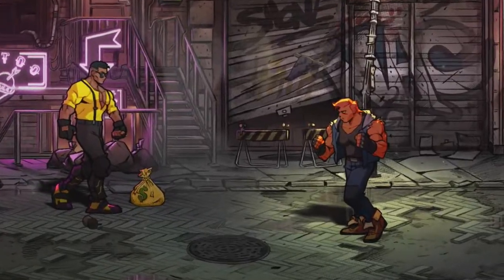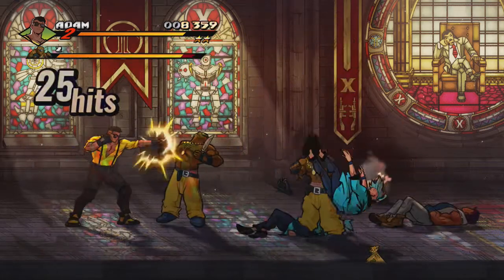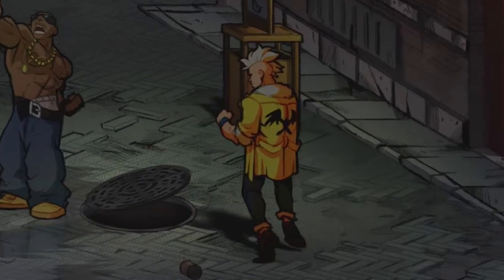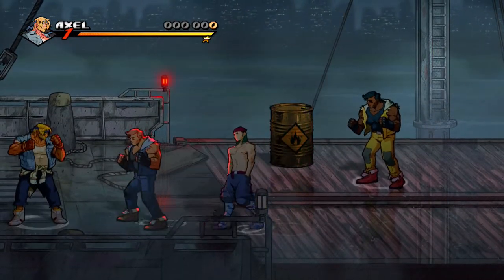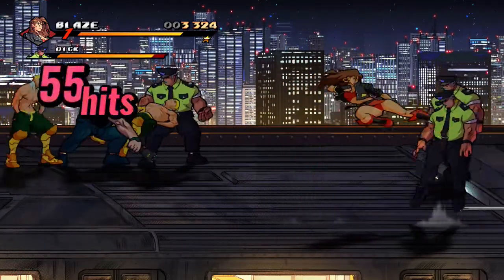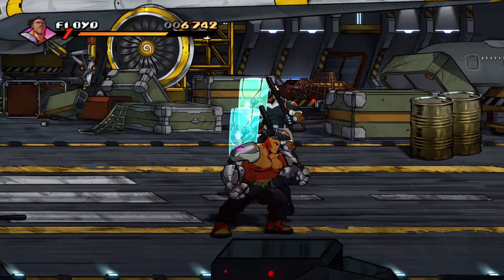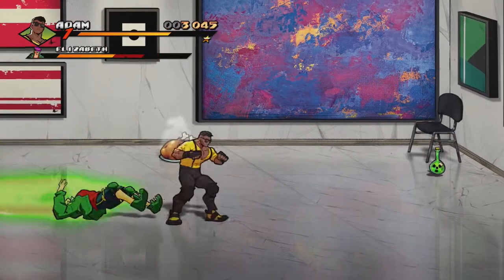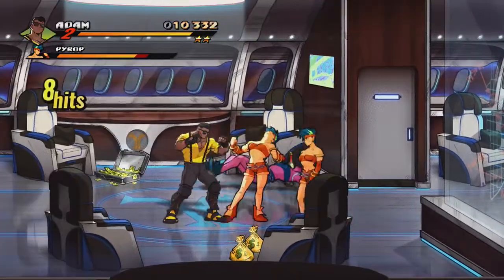Streets Of Rage 4: SOR4 Enemy Guide Part 1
CHAPTERS/TIMESTAMPS

00:00 Intro
01:15 Galsia
04:40 Donovan
08:47 Signal
11:02 Dylan
13:39 Feroccio
18:16 Murphy
21:43 Gold
23:51 Victoria
27:35 Garnet
30:14 Sugar
34:42 Raven
38:47 Bonus Clip
40:56 Closing Words and Outro

Hello everyone and welcome to my very first video on my brand new gaming channel!

This is one of the most detailed and edited videos I have ever done and it is based on the plethora of enemies in Streets Of Rage 4! And man, there are a lot of enemies. Some of them are very annoying! This is one of the tougher installments of the franchise, and even I still struggle a bit. But after a lot of research and constantly playing this game, I have found ways to study the enemies in this game and beat them at their game. I hope you guys enjoy this extensive enemy guide for Streets Of Rage 4.

Later on I will do a Part 2 of this Streets Of Rage 4 enemy guide based on the tougher enemies and bosses! Should be a lot of fun. I will have more goodness for you folks in the future!